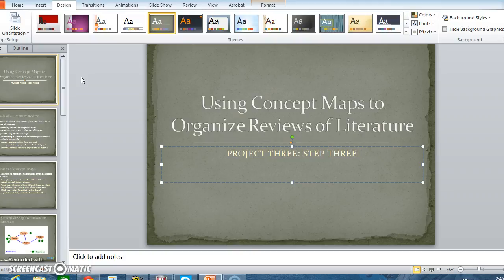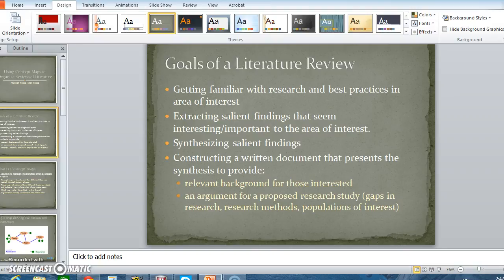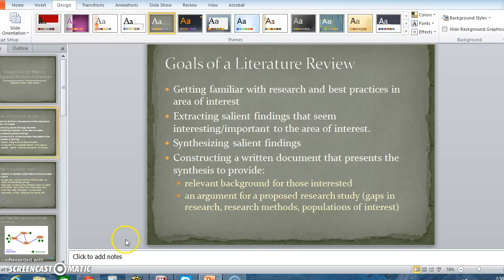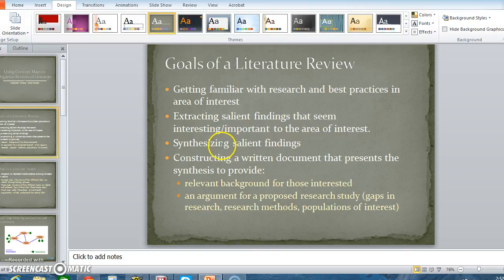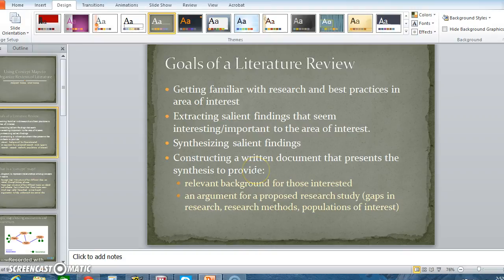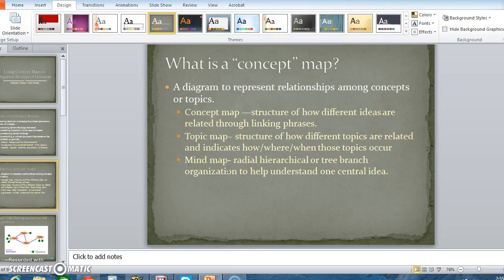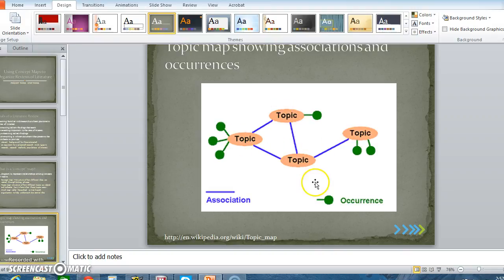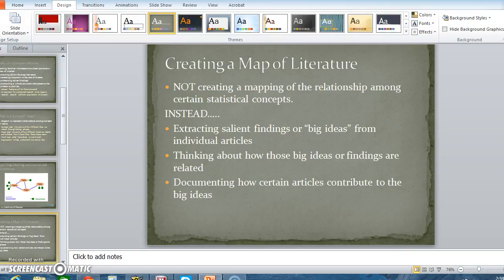Project Three: Literature Review Concept Maps Part One